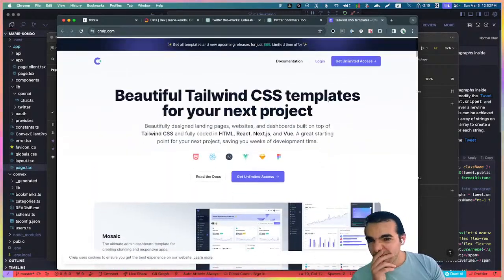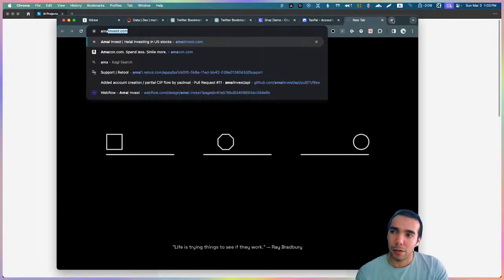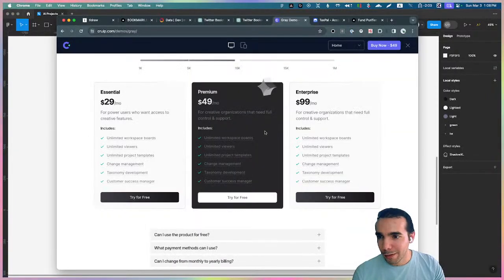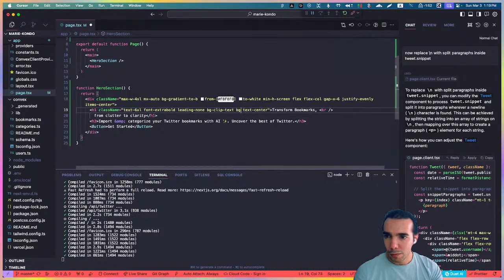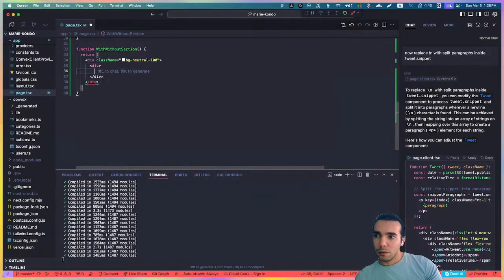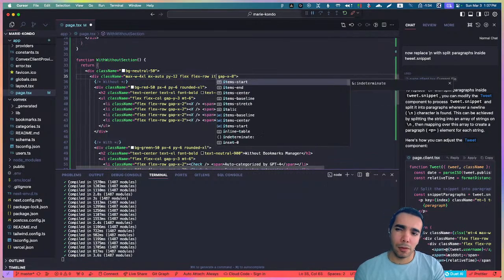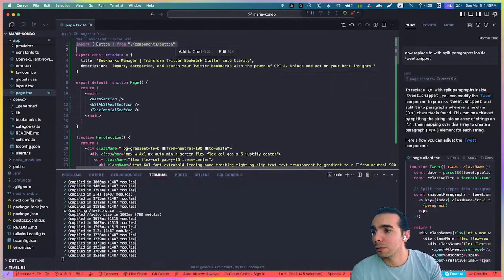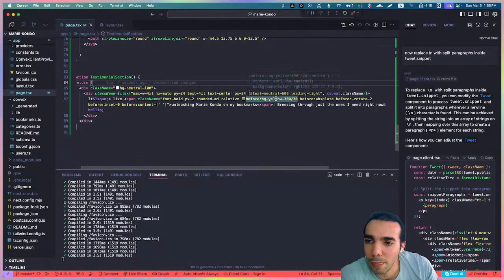Twitter Bookmarks: Landing Page Design